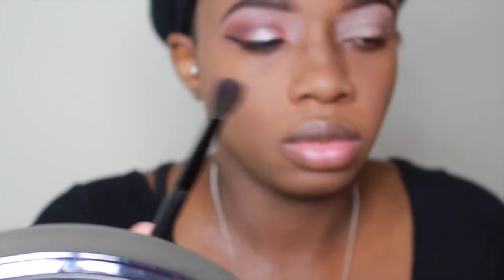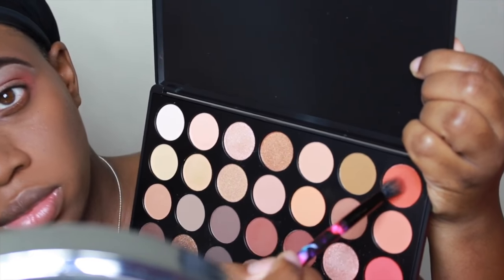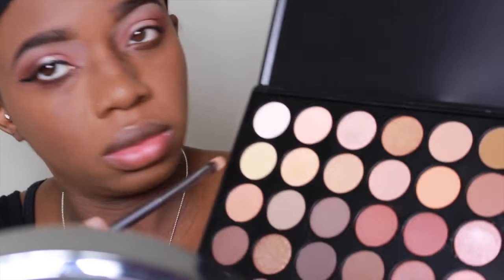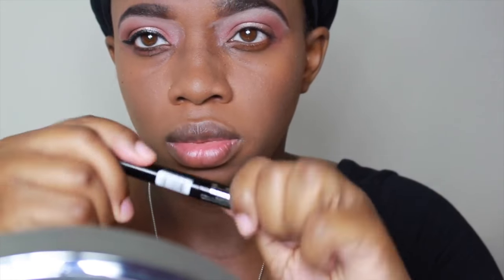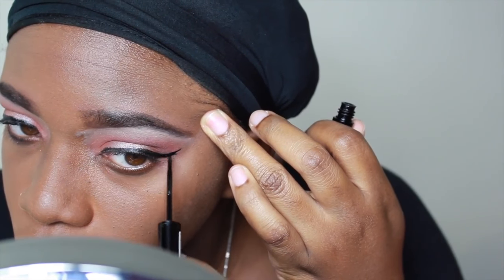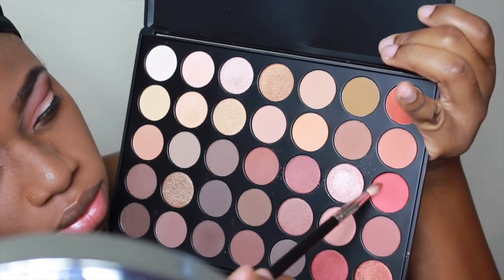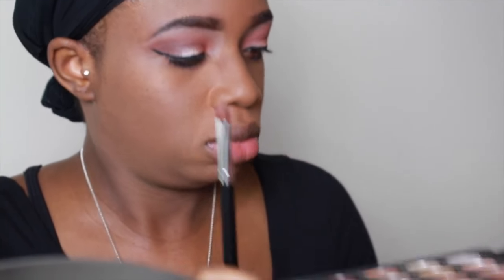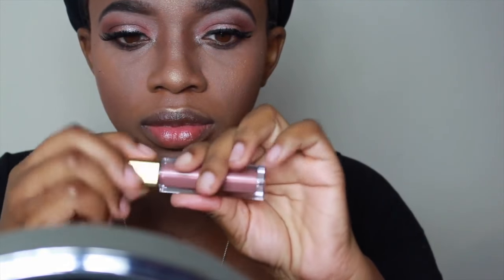Sexy Peach Toned look Using the Morphe 35O Pallet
Hey Lovely!!! This tutorial is one of my favorite go to looks. It's fun, flirty and super easy to create. I hope you enjoy watching my tutorial.

Products Used:

Face:
MAC Mineralize Loose Foundation (Deep Dark)
MAC Eyebrow Pencil (Stud)
No7 Beautifully Matte Make Up Base
Maybeline Fit Me Concealer (#35 Deep Fonce)
L.A. Girl Pro Conceal (Fawn)
Sonia Kashuk Brush (No. 04)

Eyes:
MAC Paint Pot (Groundwork)
Morphe 35O Pallet
L.A. Colors Grafix Eyeliner (Black)
Black Radiance Lash Lengthening Mascara (Black)
Duo Eyelash Adhesive (Black)
MAC Blending Brush (217)

Lips:
MAC Lipstick (Naturally Transformed)
MAC Lip Pencil (Chestnut)
Milani Moisture Lock Lip Treatment (Rose Hip Oil)

Not Shown in Video:
Morphe (E 24-For loose foundation Powder)
Model in a Bottle Setting Spray (Sensitive Skin Formula)